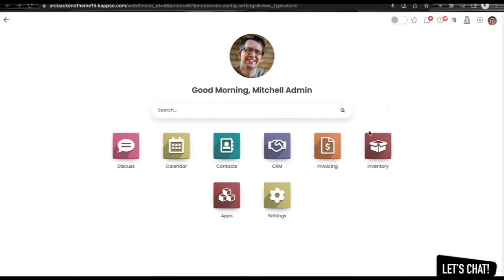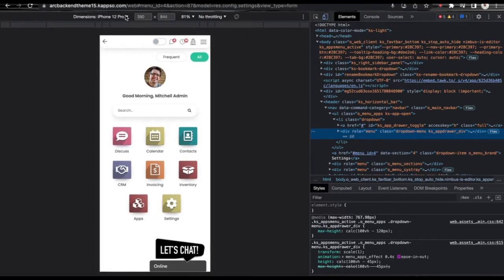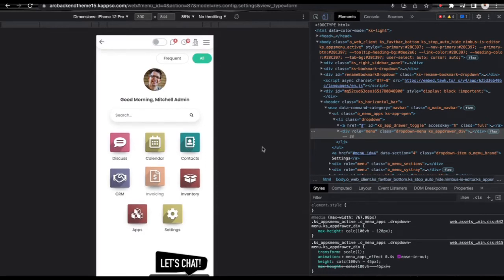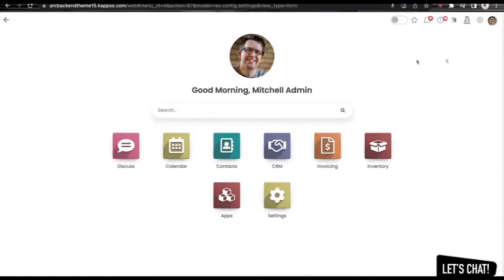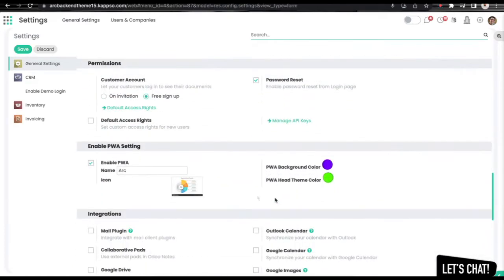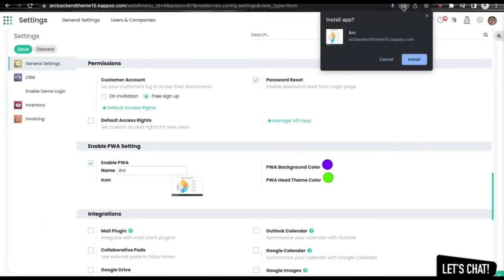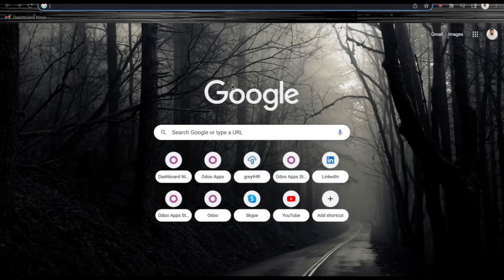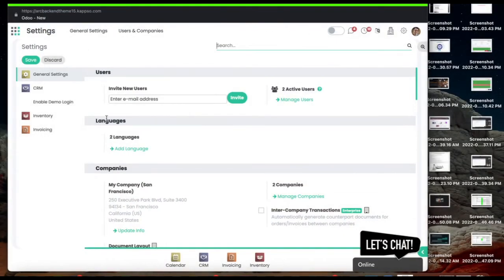Odoo Arc Backend Theme, Part-6: Progressive Web Apps Feature and other features by Ksolves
Hey everyone, we are back with another video tutorial on Ksolves' Odoo Arc Backend Theme. A robust solution from Ksolves, this Odoo Backend theme transforms the backend of Odoo ERP into a modern, intuitive, and real workspace.

Ksolves' Odoo Arc Backend Theme offers a wealth of features and functionalities that let you customize any aspect of the Odoo backend to meet your business needs. With it, Odoo ERP can be customized according to your device's size, shape, and appearance.

Part 6 of this video tutorial series looks at the benefit and working of the Progressive Web Apps and Mobile Responsiveness feature of the Odoo Arc Backend Theme by Ksolves.

The purpose of this video tutorial is to help you learn how the Progressive Web Apps and Mobile Responsiveness feature may help you run your business more efficiently while using Odoo ERP with Arc Backend Theme by Ksolves.

Here is a timeline to help you better understand the video tutorial.

00:00 - 00:22 = Introduction
00:23 - 00:53 = How to use Mobile Responsiveness feature
00:54 - 01:36 = How to use the Progressive Web Apps Feature
01:37 - 01:45 = How to contact for any query